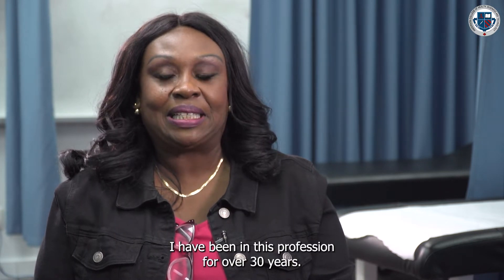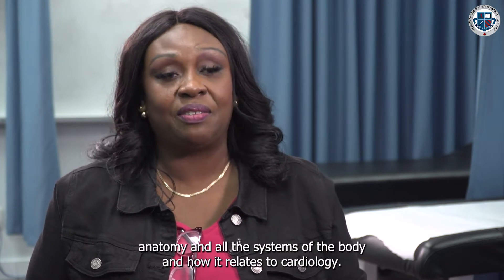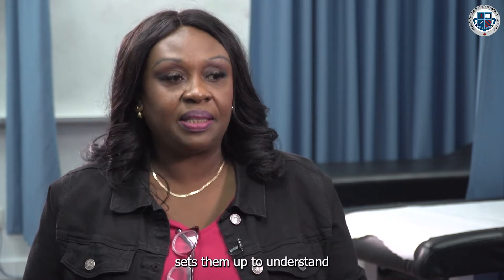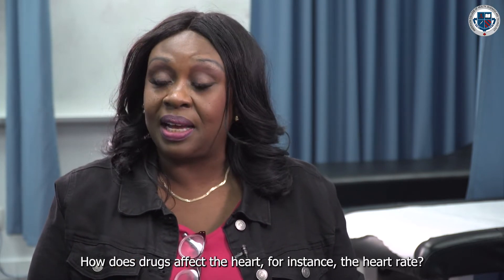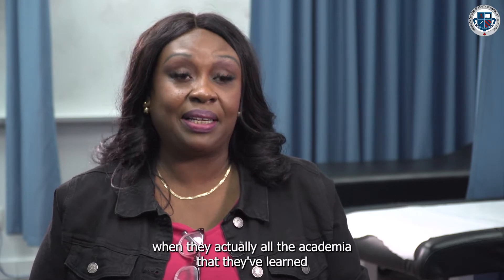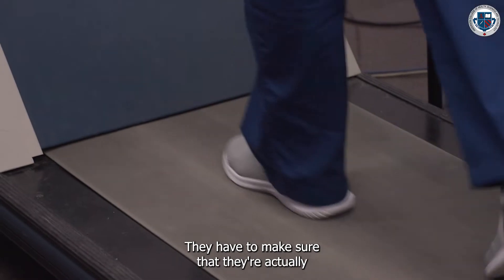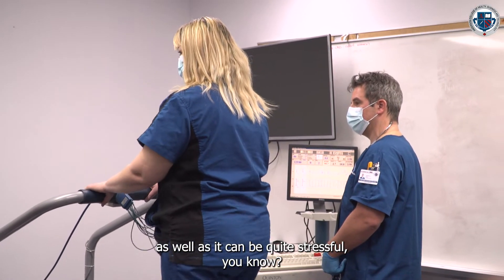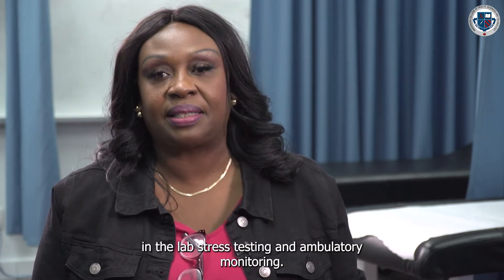Cardiology Technology Program - Get Answers Now!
Interested in starting a Cardiology Technologist career? Meet our Program Chair heather to get an in-depth understanding of the Cardiology Technology program.